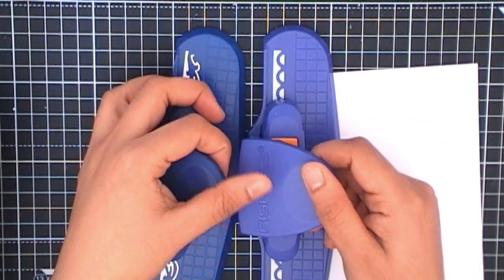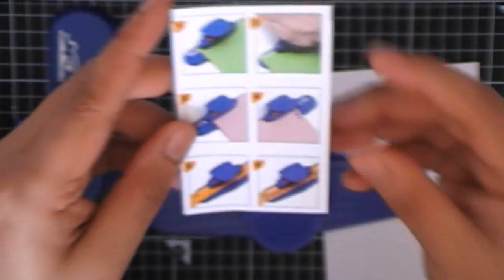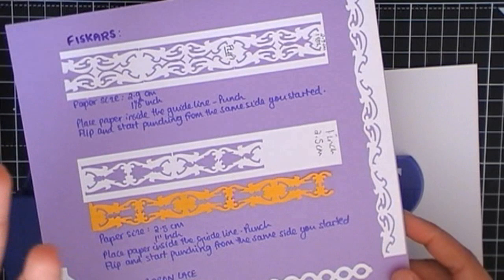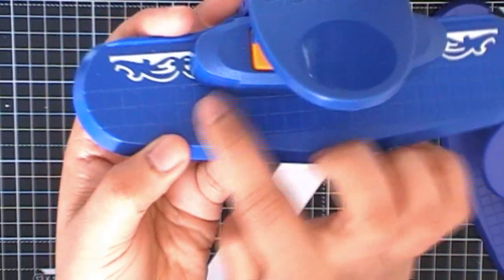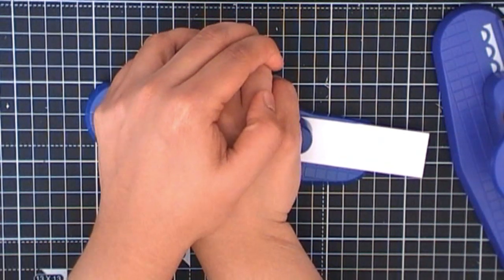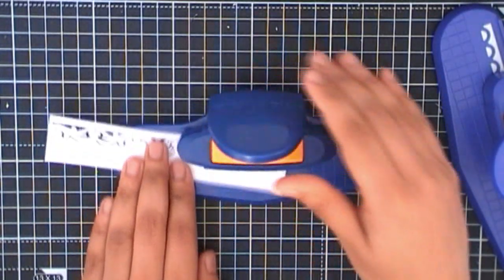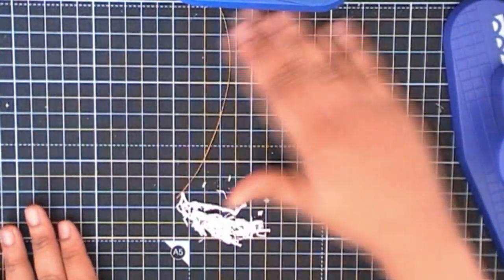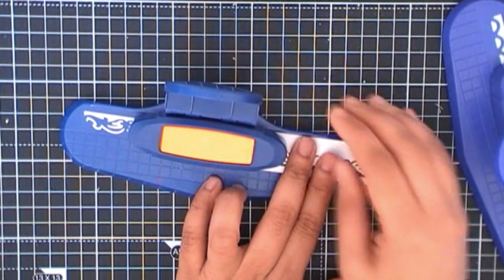Creative use of Fiskars border punches